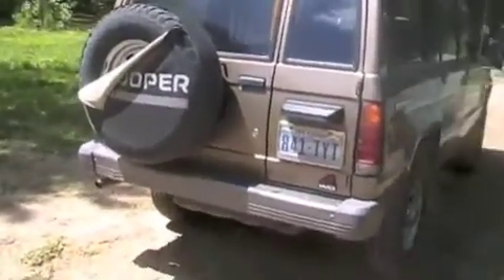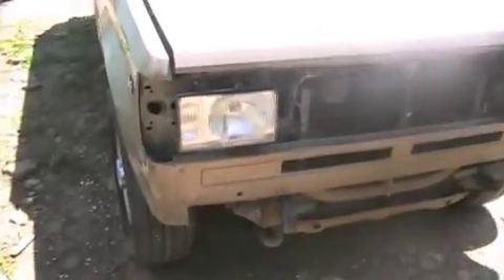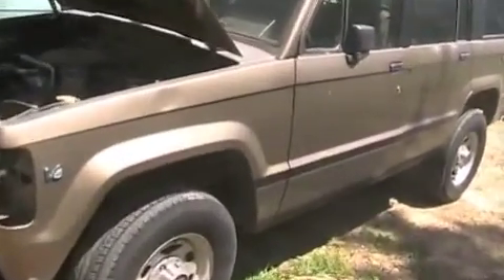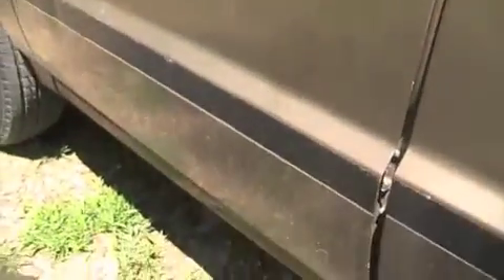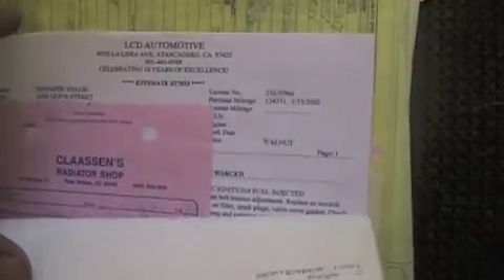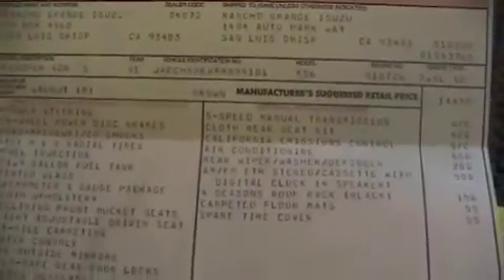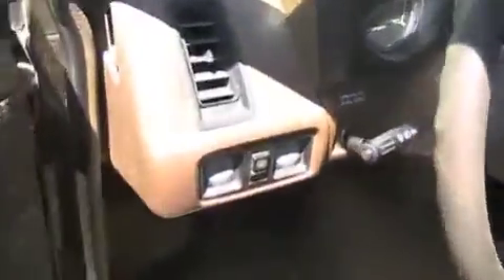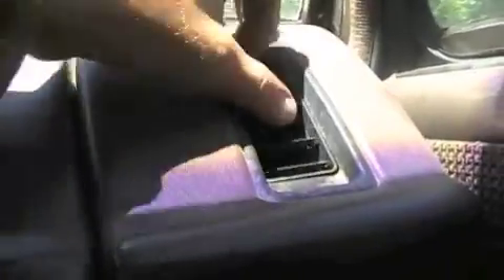91 V6 for Patrick